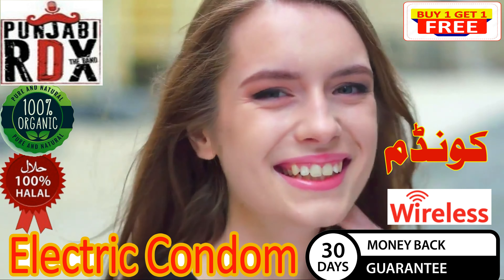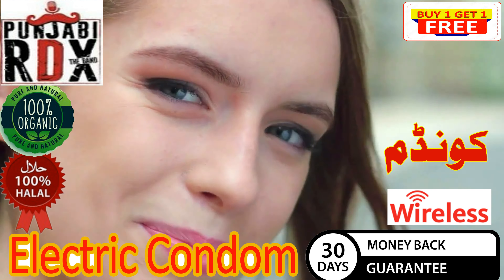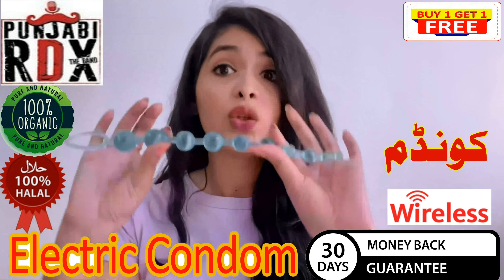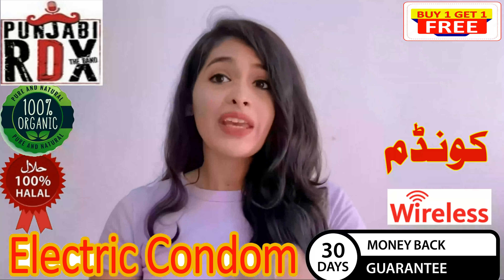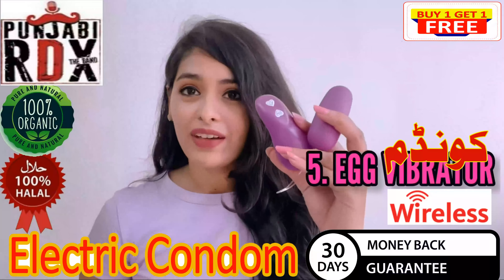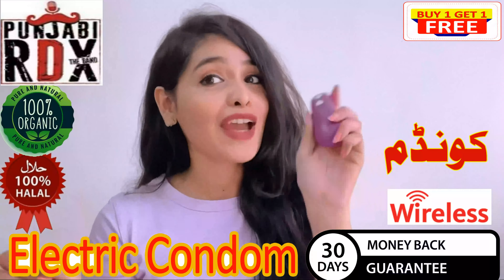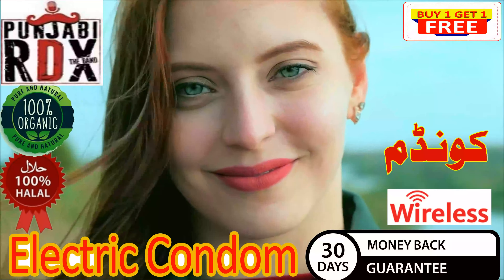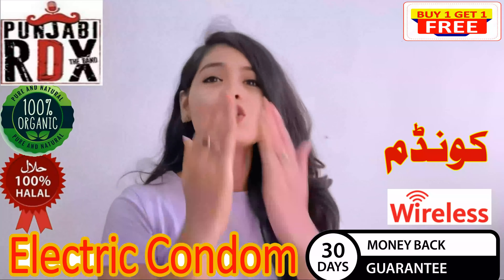Beads 2188 10 Band Punjabi rdx Band Dance Lecture By Kamil Amjad Shah Rukn E Alam Waleed Butt Heera